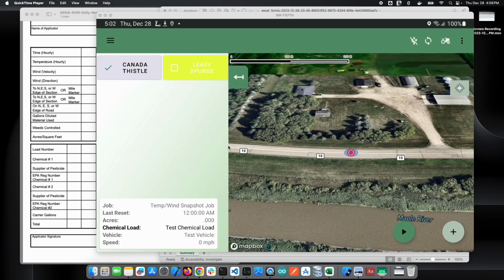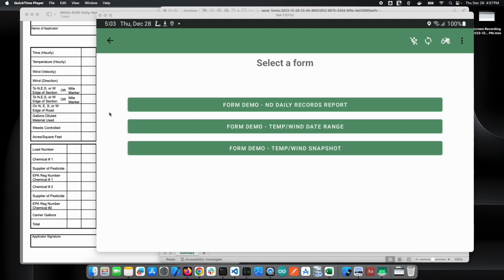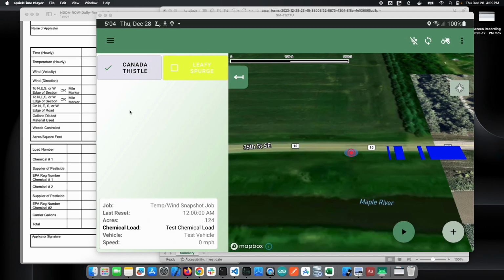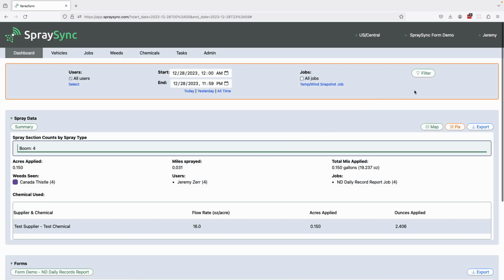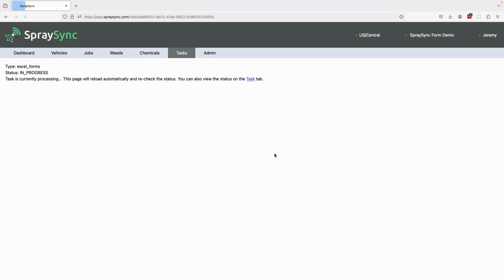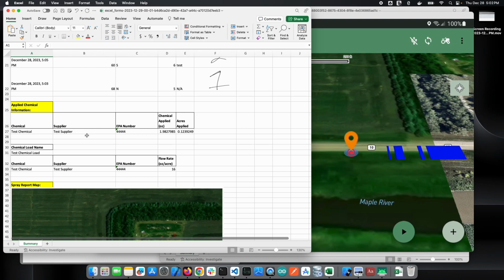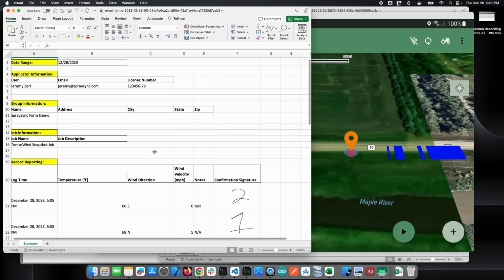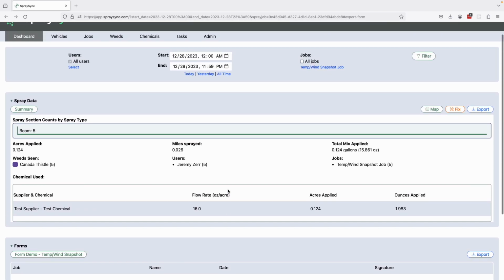SpraySync Temp/Wind Form and Export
We show our standard temp/wind form usage along with exporting it in an excel report format with spray map image.